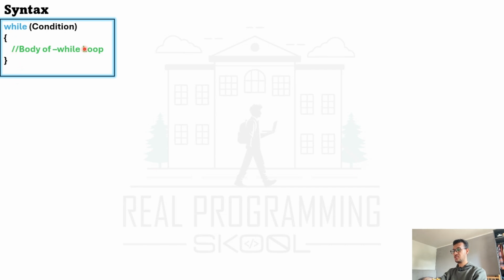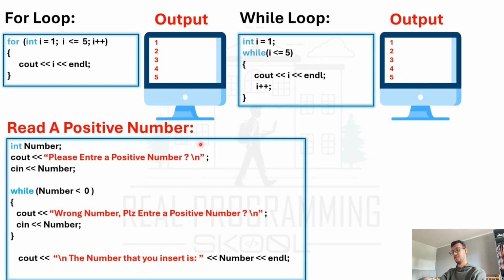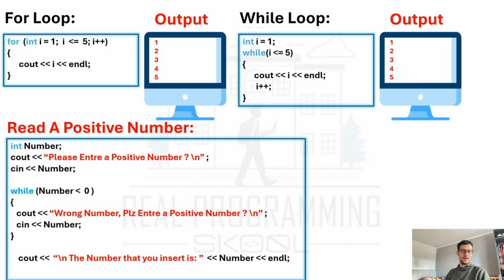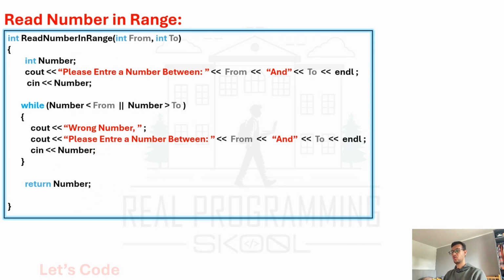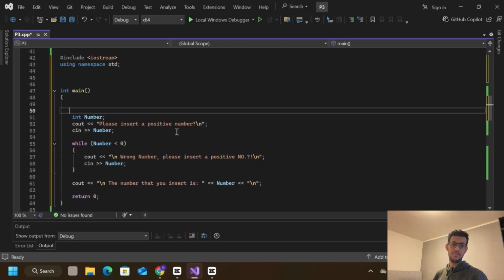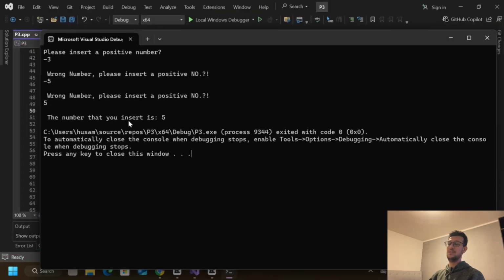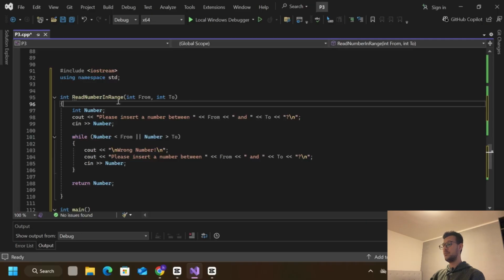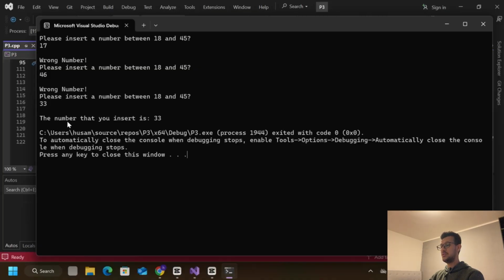While Loop in C++ (Input Validation + While vs For Loops Differences + Generic Function)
In this C++ lesson, learn while loops and when to use them vs for loops.

Key points:
- For loop: When you know the exact number of iterations (print 1‑5).
- While loop: For unknown iterations + input validation (force positive numbers or range 18‑45).
- Create a generic function readNumberInRange(min, max) that loops until valid input.
- Reuse the function anywhere by passing different ranges.

Examples:
- Read positive number only (no negatives).
- Read age between 18 and 45.
- Why while loop is perfect for validation.